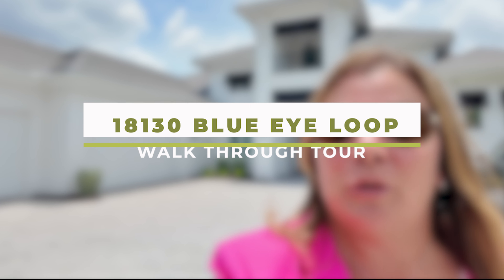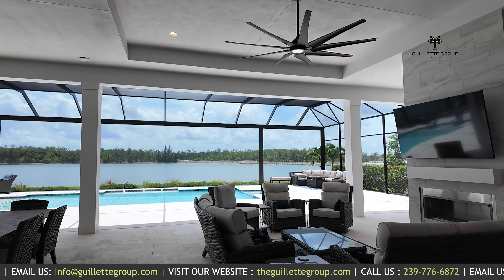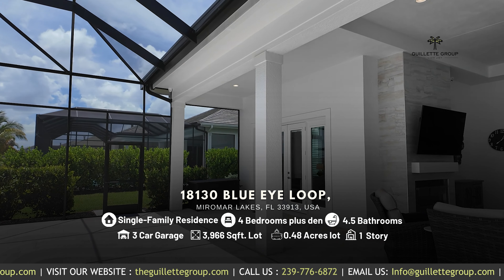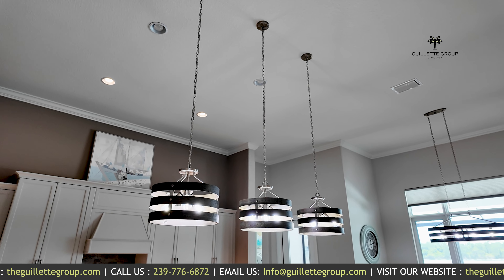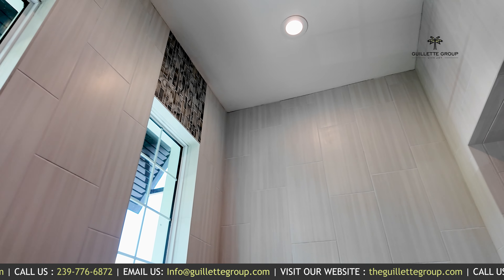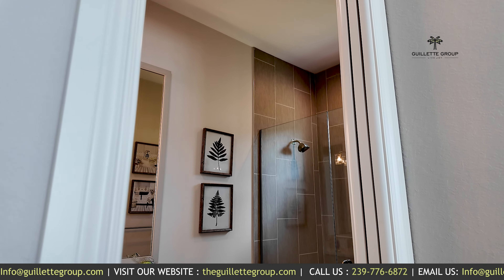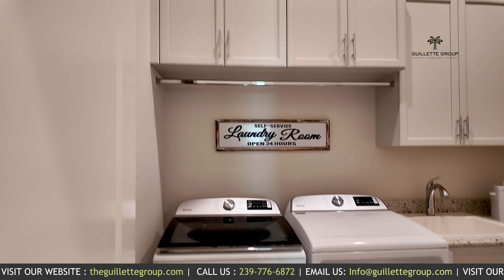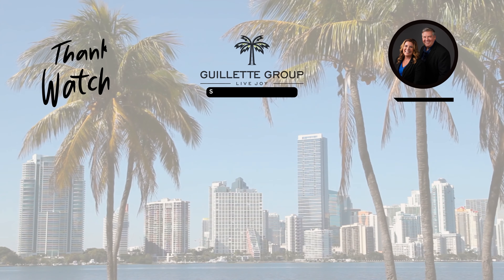Stunning Lakefront Luxury Home in WildBlue, Fort Myers - $3,599,000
Immerse yourself in luxury living at WildBlue, a unique gated community between Naples and Fort Myers. Located at 18130 Blue Eye Loop, this custom-built home sits on expansive Wild Blue Lake, the largest of three deep-water, spring-fed lakes. With an average depth of 37 feet, this pristine lake offers endless water recreation like boating, wakeboarding, paddleboarding, and fishing. This fully furnished home boasts hundreds of thousands of dollars in custom upgrades, providing a one-of-a-kind living experience.

As you enter, you are greeted by a bright and spacious great room with 13-foot ceilings, designed for comfort and style. The expansive lanai, one of the largest in the community, is perfect for entertaining or relaxing. The property, located on just under half an acre, offers over 1,070 square feet of outdoor living space, including a custom pool and spa with a picture window screen that allows panoramic views of the lake. The outdoor area also features a built-in kitchen, a TV seating area with a natural gas fireplace, and 15-foot wide nesting sliders that extend the living space outdoors. The concrete block residence is equipped with impact-resistant windows and doors for superior storm protection.

Living in WildBlue means access to luxury amenities and a vibrant lifestyle. The community features over 800 acres of freshwater lakes and offers amenities such as a restaurant and bar, full-service spa, active tennis and pickleball courts, a dedicated lap pool, a resort-style pool, a lakeside beach, bocce, a playground, and social activities.

Don't miss the opportunity to become part of this lively lakeside community.

Property Details:
Price: $3,599,000
Days on Market: 44
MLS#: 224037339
Bedrooms: 4
Bathrooms: 4.5
Living Sq. Ft: 3,966
Total Area: 5,037
Property Class: Single Family Residential
Building Design: Single-Family Residence
County: Lee
Region: ES05 - Estero
Development: Wildblue
Subdivision: Wildblue

Moving to or within SWFL? We’d love to help you Live Joy in SWFL!